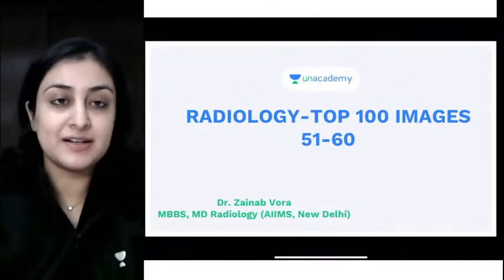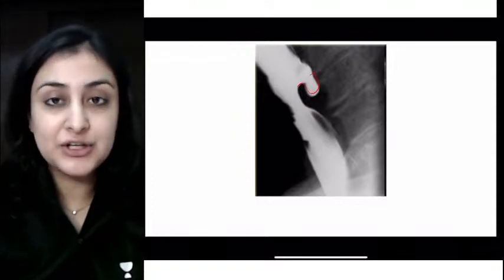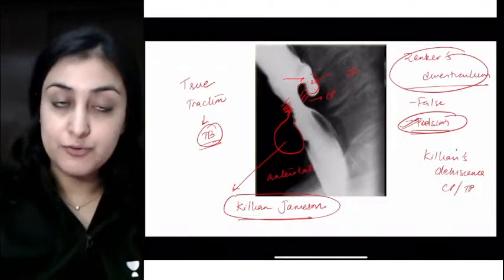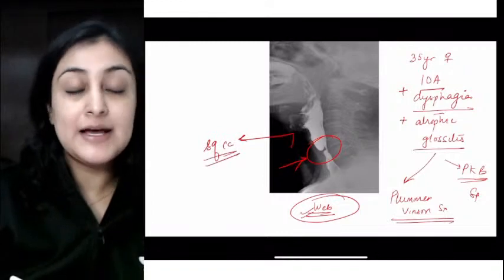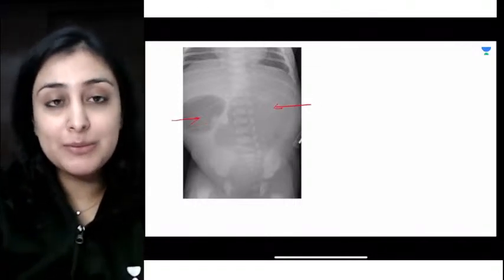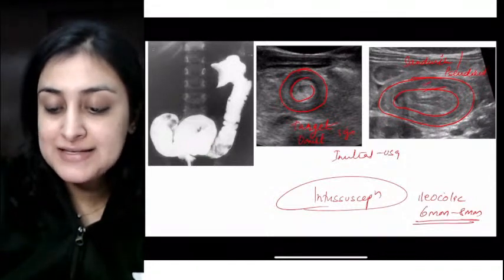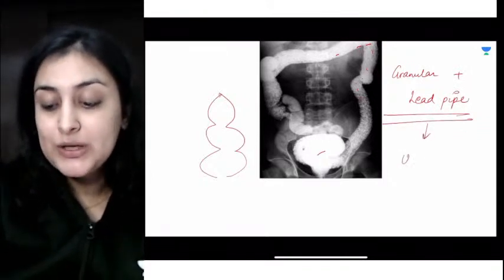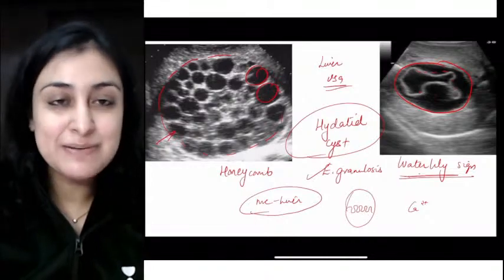Top 100 images Series E-6 | Radiology for FMGE 2021 | Dr Zainab Vora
In this Radiology 101 series Dr Zainab Vora discussing top 10 images for upcoming INI-CET, FMGE and NEET PG 2022 exam

1. Unlimited access to Live and Recorded Classes
2. Learn from India’s Top Educators for medical
3. Access to dedicated DOUBT Sessions
4. Real-time interaction with best-in-class teachers
5. QBank with 25,000+ practice questions
6. Freedom to study on the device of your choice
7. Highly competitive Live Tests and Quizzes
8. Get Printed Notes with 12-month and above subscriptions (dispatch starts soon)